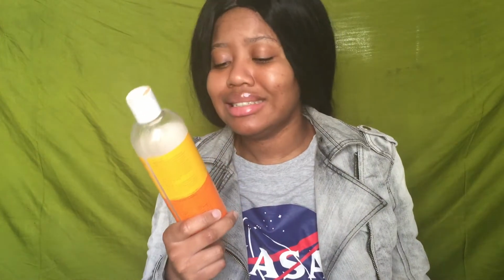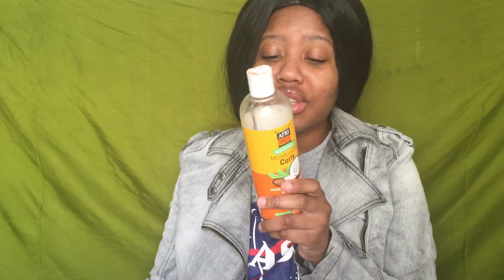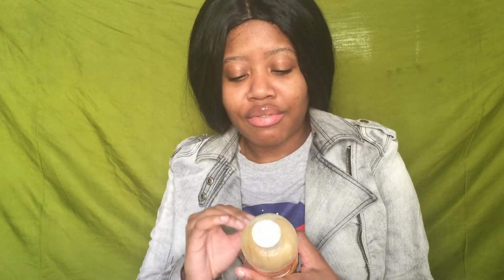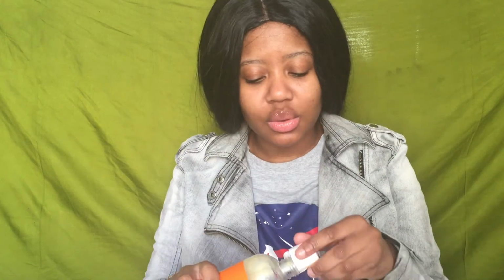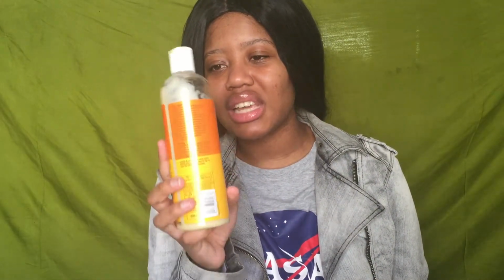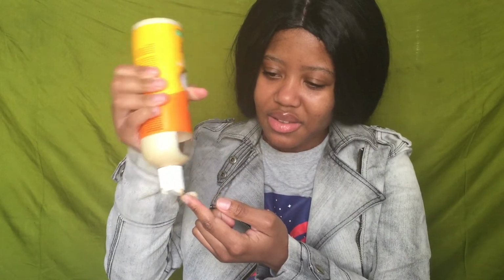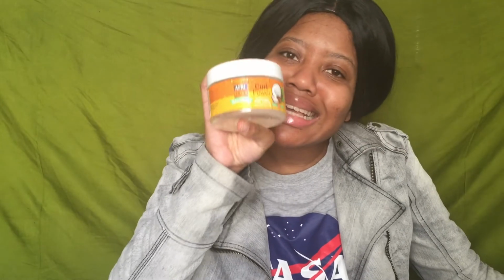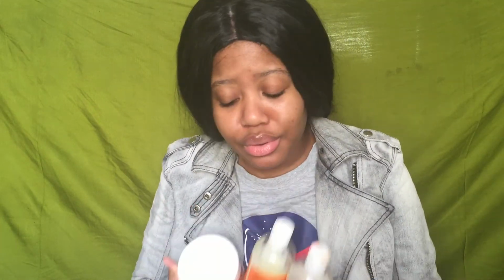Are they really TRUE to African hair?! || South African Youtuber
this week I reviewed Clicks Afritrue which is made for natural hair